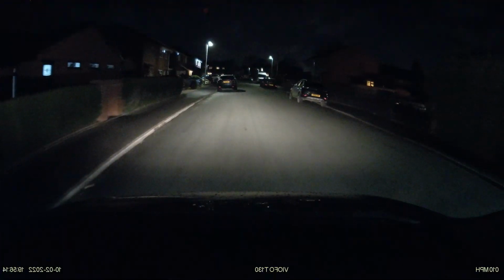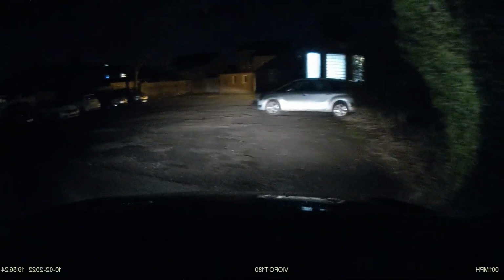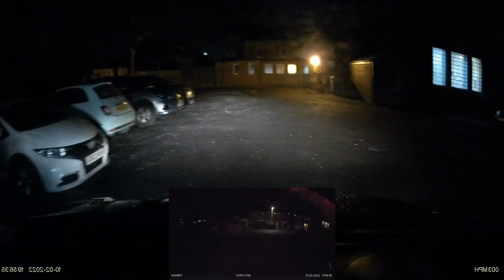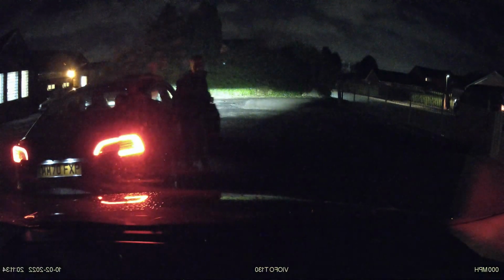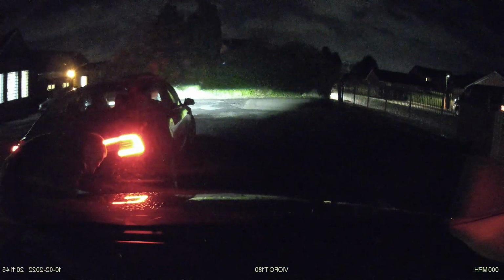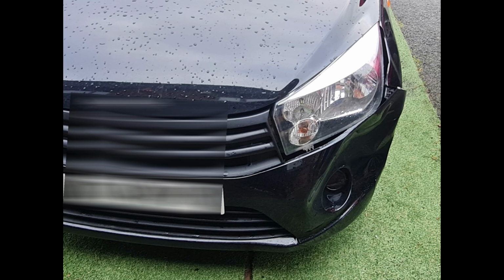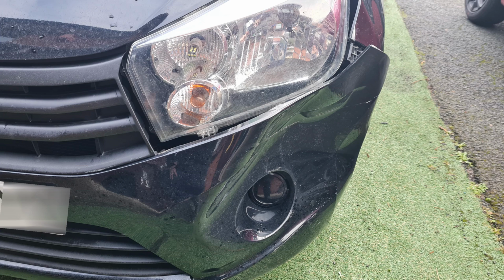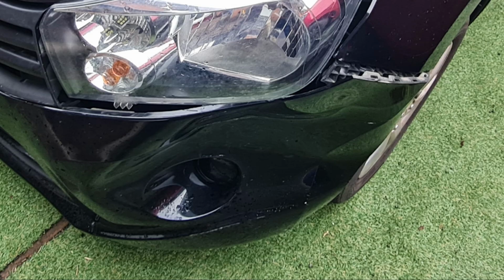Tesla Model 3 Crash / Hit & run MM70FXP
a tesla model 3 registration MM70FXP  did a hit and run my car , our vehicle was parked whilst we were inside a venue building .
The Tesla model 3 owner reversed into our vehicle  causing a lot of damage, possibly writing off our car.
He then proceeded to cover his tracks so to speak and change parking position to the off side   of our car and wait quietly on his phone and laptop.
What he did not count on was crashing into a local youtuber that uses dashcameras, despite checking my car twice for a witness.
All the footage was caught ona pre release Viofo T130 3 channel dashcamera I was testing for Viofo.
you missed the camera , oops